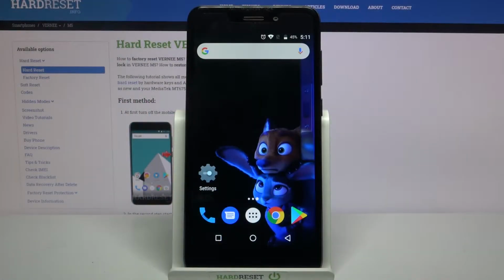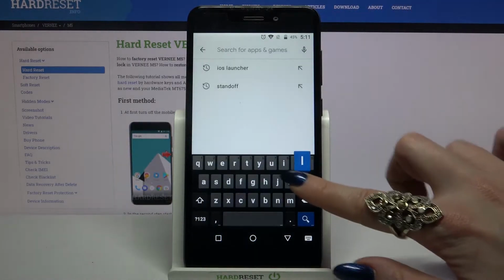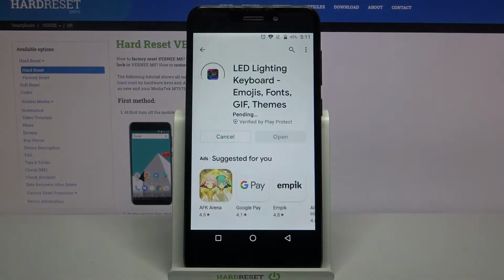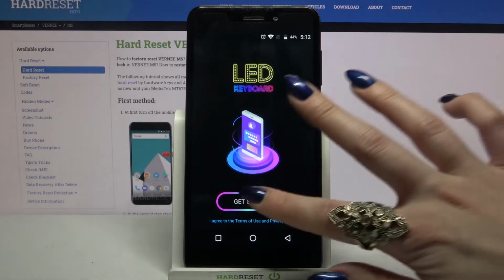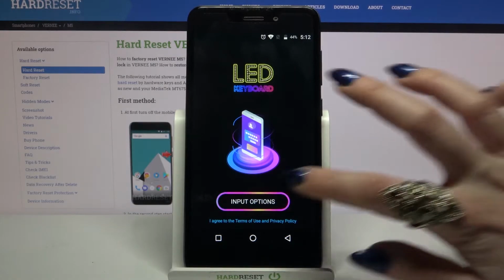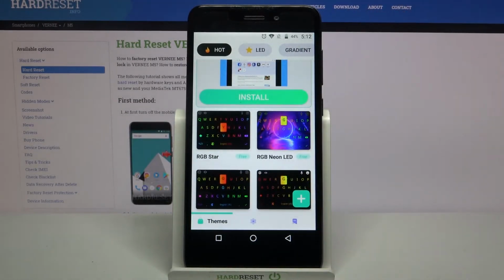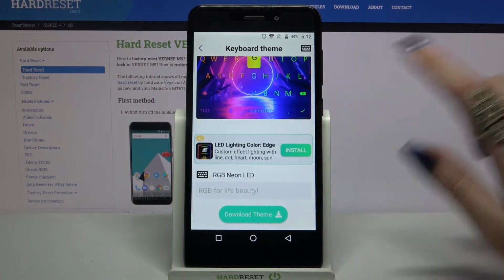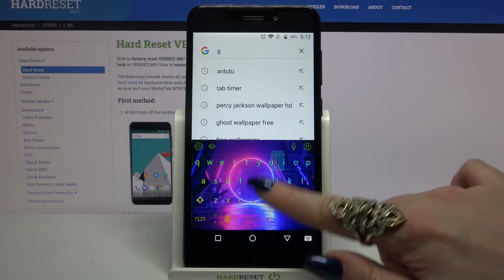How to Download LED Keyboard on VERNEE M5 – Apply LED Keyboard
Learn more info about VERNEE M5:
If you want to make the keyboard in your VERNEE M5 as colourful and glowing as possible, then you shouldn't miss this tutorial. We have something really special for you - we will show you how to use the LED keyboard on the VERNEE M5. Follow our instructions and download the LED Keyboard from the Google Play Store, then set it as the default keyboard on your VERNEE M5. We warn you - the effect may shock you!

How to Download LED Keyboard on VERNEE M5? How to Install LED Keyboard on VERNEE M5? How to Change Keyboard on VERNEE M5? How to Customize Keyboard on VERNEE M5? How to Add Keyboard on VERNEE M5? How to Download LED Keyboard Lightning on VERNEE M5? How to Save LED Keyboard on VERNEE M5?